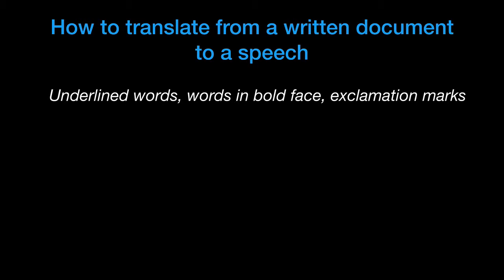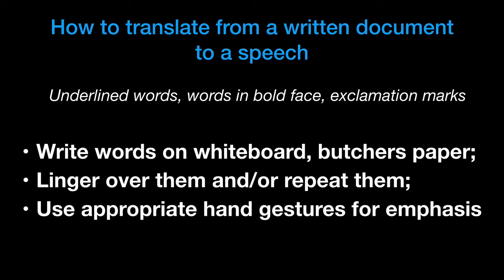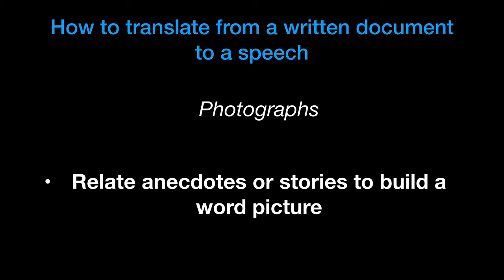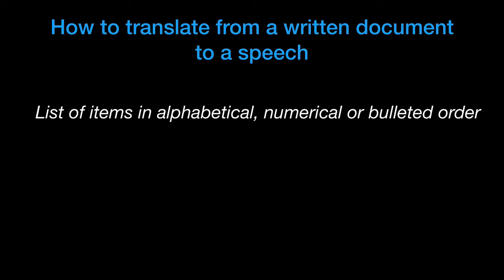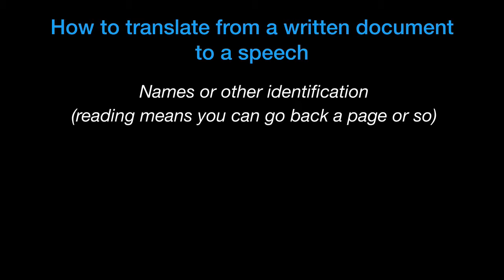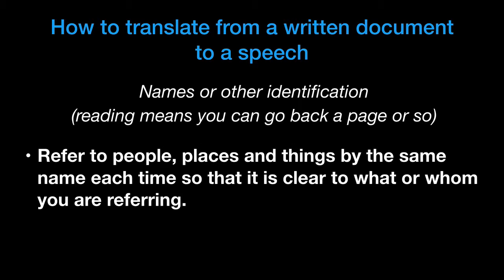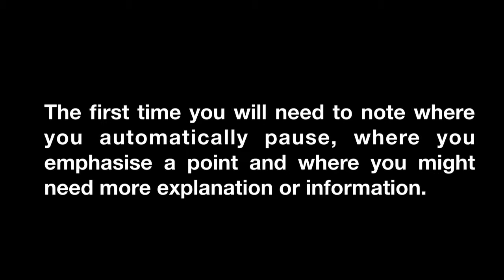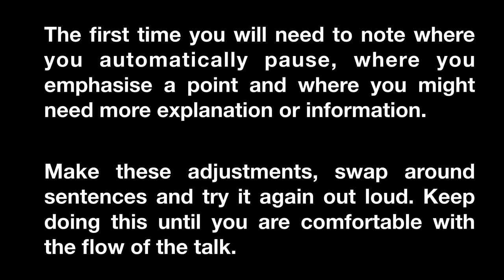Public Speaking for Business Executives: Master Class - Session 3 Writing Your Presentation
In this session we look at how to write your speech or presentation or how to give clear instructions if you are having it written for you.
There's also some more details on why using pauses in your presentation will add to the power of it.